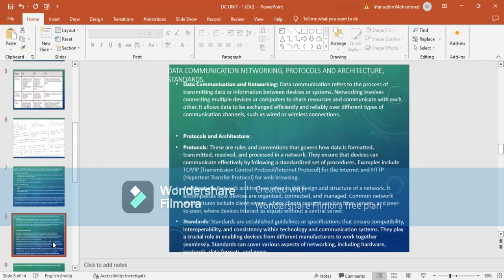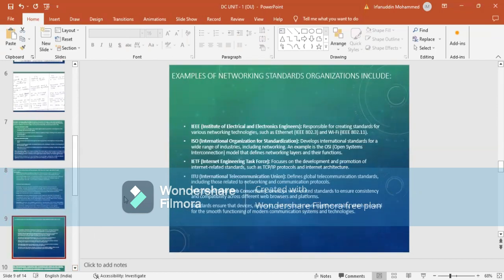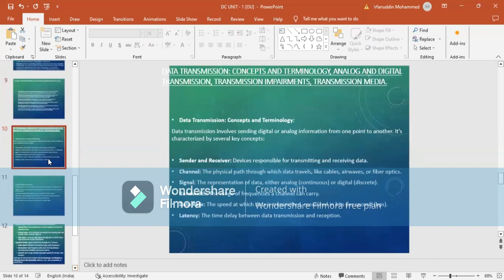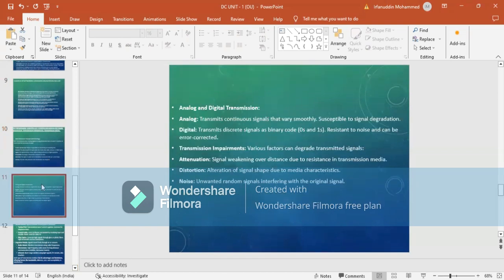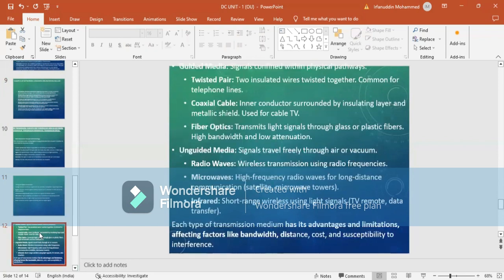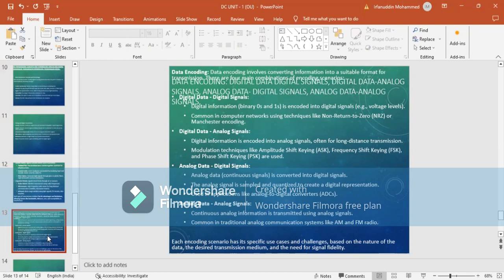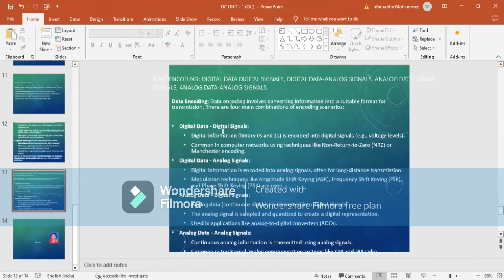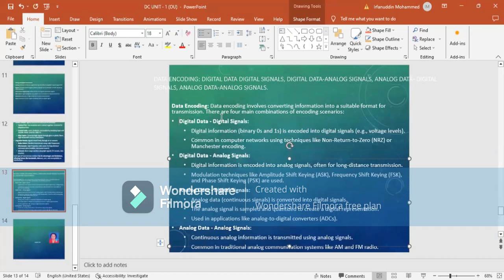Data communication ( OU syllabus) unit 1b